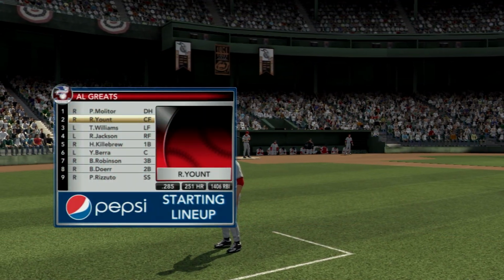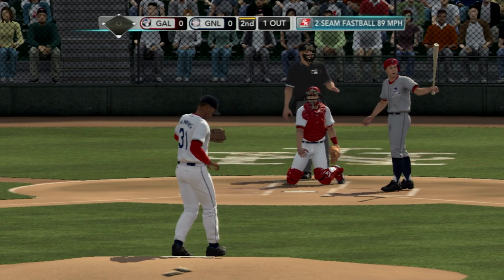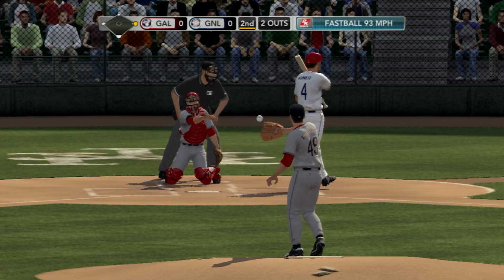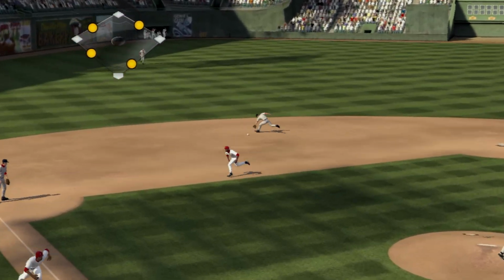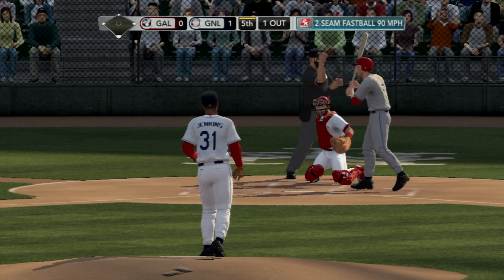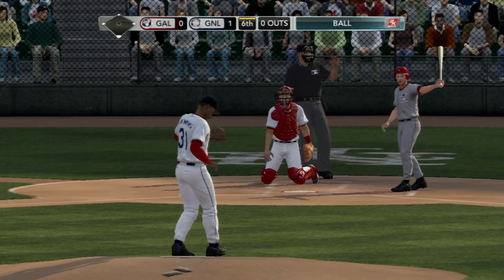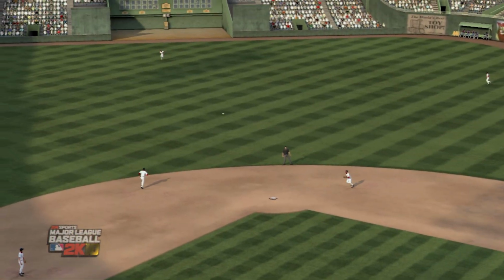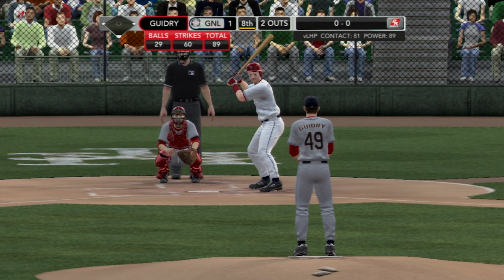Major League Baseball 2K10 (2010) - AL Greats vs NL Greats [Gameplay Simulation]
This is a simulated match between the American League Greats and the National League Greats from Major League Baseball 2K10 captured on a PlayStation 3.

"The eighth game in the MLB 2K series, MLB 2K10 celebrates the immortal battle on the baseball diamond between pitcher and batter. Featuring a combination of an extensive updating of features from earlier games in the series, alongside a range of new play options designed to heighten the experience of both the player on the mound and at the plate, MLB 2K10 is a baseball gaming experience not to be missed. Additional features include, new pitch selection and batter's swing functionality, multiple game modes - including franchise and career modes - and a variety of multiplayer options." - GameFAQs